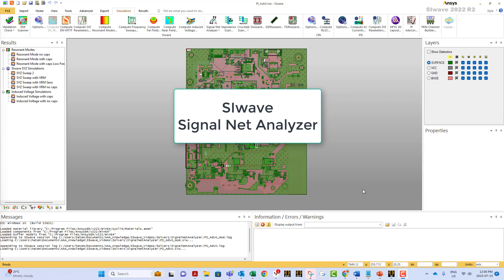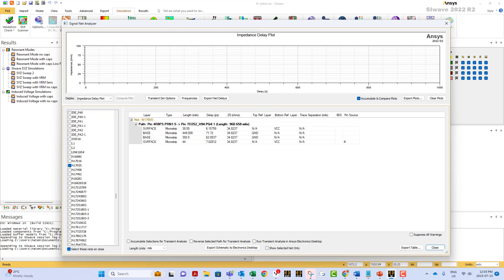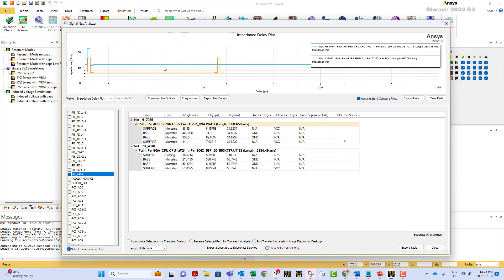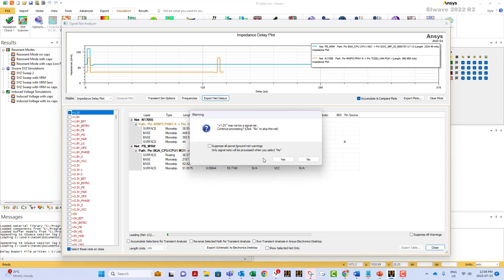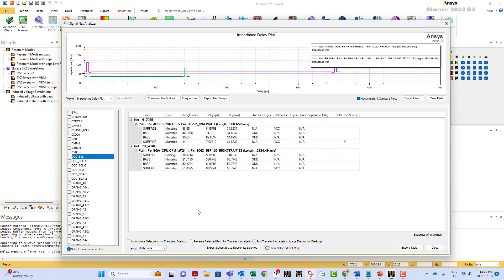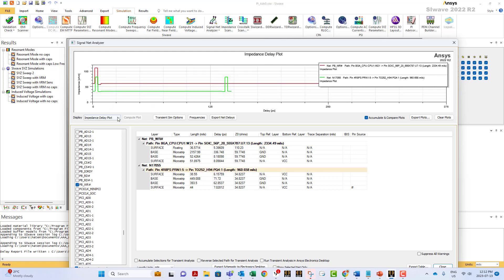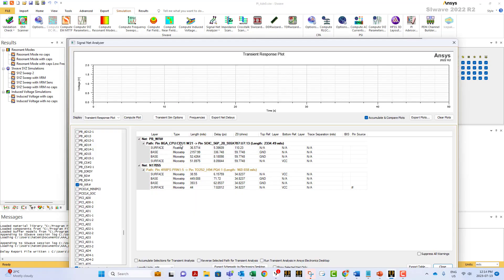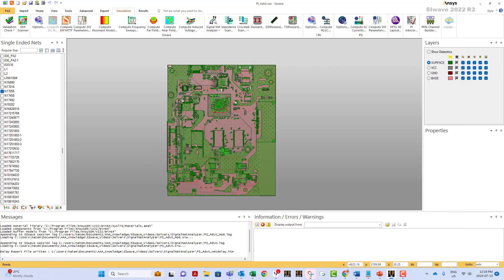SIwave: Everything you need to know about the Signal Net Analyzer (HD version)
This video shows the many things that a user will get from using the Signal Net Analyzer. The solver uses simple techniques to run fast, providing the user with valuable information about the traces in the PCB. Must know for all SIwave users.